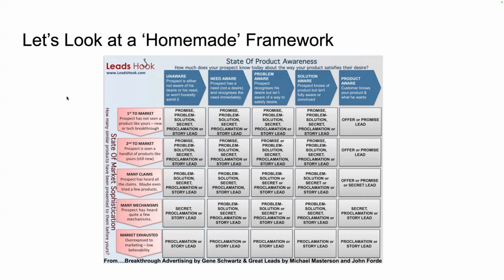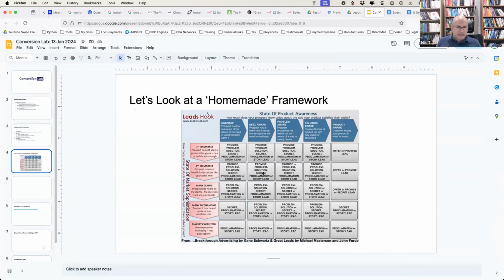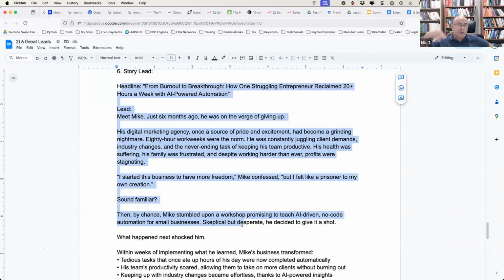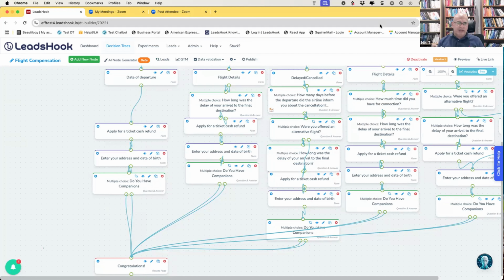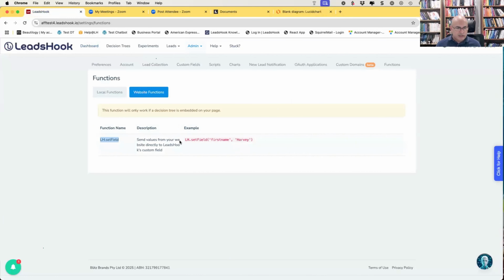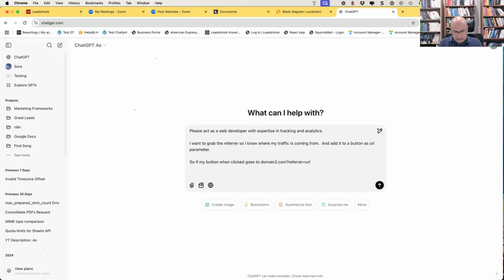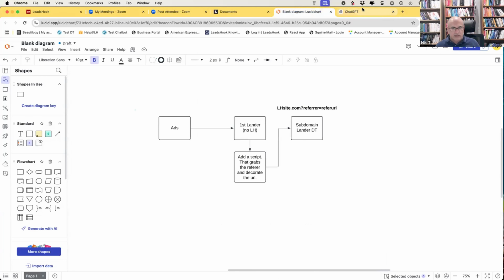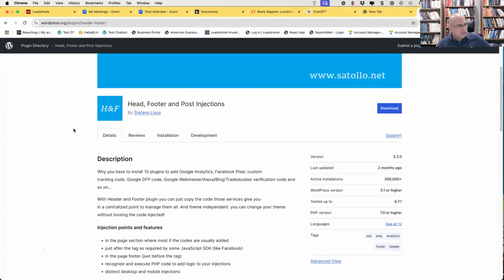Transform Your Marketing Operations: Stop Wasting Time on Manual Copywriting & Broken Tracking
While your competitors struggle with manual copywriting and incomplete campaign data, discover how to leverage AI frameworks and proper tracking implementation to accelerate your marketing operations. This session reveals battle-tested approaches for:

• Creating AI-powered copywriting frameworks that generate multiple high-converting variations automatically - eliminating hours of manual writing while maintaining control over messaging
• Implementing foolproof tracking across domains and platforms to capture critical conversion data your competitors are missing
• Building scalable systems that turn technical marketing capabilities into measurable business outcomes

Perfect for Marketing Operations leaders tired of:
- Wasting days manually writing and testing copy variations
- Missing critical conversion tracking data that prevents optimization
- Struggling to prove marketing ROI due to incomplete implementation

Learn how to:
• Transform frameworks like Gene Schwartz and Great Leads into automated AI systems
• Properly implement cross-domain tracking and UTM parameters
• Set up Google Tag Manager for accurate conversion tracking
• Scale your marketing operations through intelligent automation

Based on real-world implementation experience, this technical marketing session shows you exactly how to bridge the gap between marketing strategy and proper technical execution.

Includes detailed walkthroughs of:
• Building AI copywriting frameworks
• Cross-domain tracking implementation
• Google Tag Manager setup
• WordPress tracking integration
• Marketing automation architecture

Stop letting technical limitations hold back your marketing performance. Learn how to properly implement the systems that will accelerate your results.

Here are the key timestamps and descriptions for the YouTube video:

[00:00:02] - Introduction to Ideating at Scale
- Host begins session and prepares to share screen
- Overview of frameworks and AI applications

[00:04:51] - Deep Dive into Market Analysis Framework
- Demonstration of sophisticated market analysis tool
- Explanation of market certification levels and awareness stages
- Shows how AI can generate targeted content ideas

[00:07:53] - Practical Applications of AI for Content Creation
- How to use AI for generating multiple content variations
- Tips for extending beyond token limits
- Real examples of AI-generated sales copy

[00:12:26] - Google Tag Manager Implementation Guide
- Common conversion tracking issues explained
- Critical setup steps for proper GTM functionality
- Essential code placement instructions

[00:24:34] - Advanced Tracking Solutions
- Detailed walkthrough of referral tracking setup
- Code implementation strategies for WordPress
- Solutions for organic vs paid traffic tracking

[00:30:35] - Technical Skills Discussion & Best Practices
- Importance of technical implementation skills
- Common tracking setup challenges
- Real-world examples of tracking issues and solutions

[00:32:38] - Session Wrap-up
- Final Q&A addressed
- Preview of upcoming Speed SOS workshop
- Closing remarks and next steps" is not set